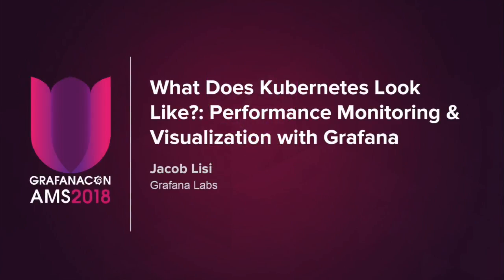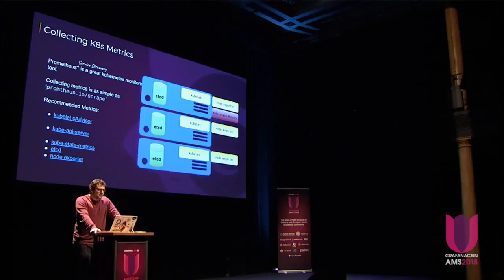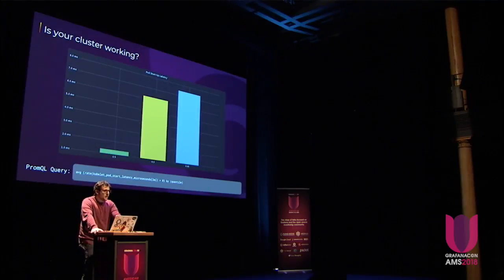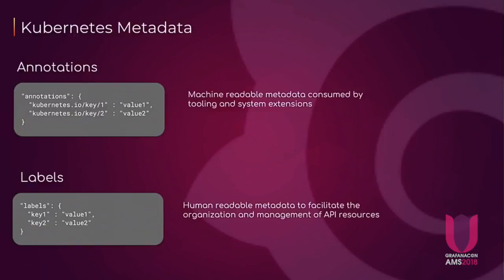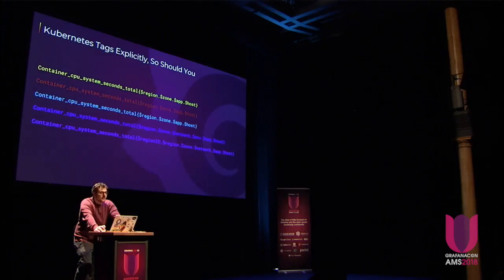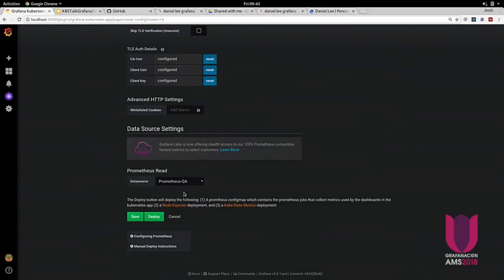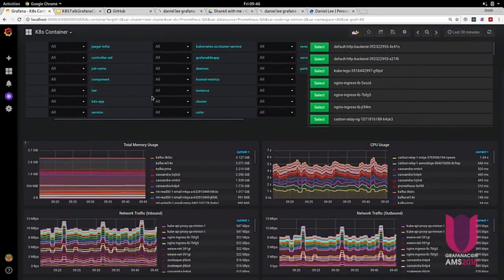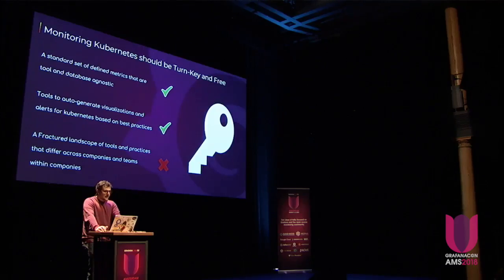What Does Kubernetes Look Like? Performance Monitoring and Visualization with Grafana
Monitoring Kubernetes is vital to understanding the health and performance of a cluster, but which metrics are most important to add to your dashboards and alert on?

Jacob will discuss how to most effectively monitor and visualize your Kubernetes cluster using the Grafana Kubernetes plugin and PromQL.